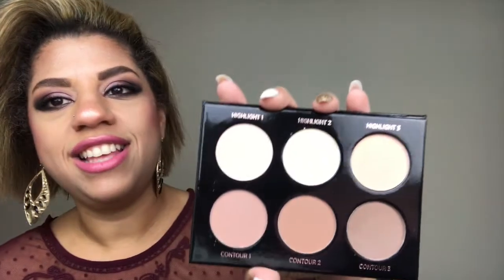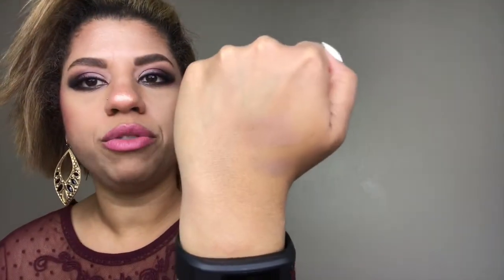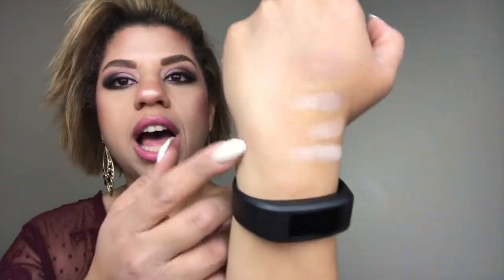BoxyCharm May 2017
Hey Guys,

It is day 6 of box week! We are continuing box week today with the BoxyCharm box. This box is NEW to box week! This box is $21.00. I hope you all have a Happy Easter from my family to yours! I love you guys!

X O

- Drew